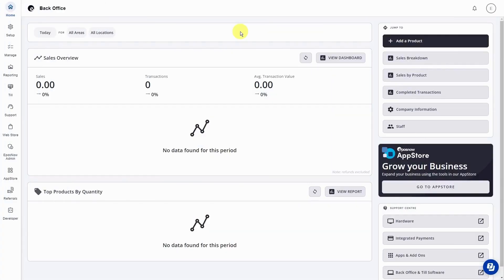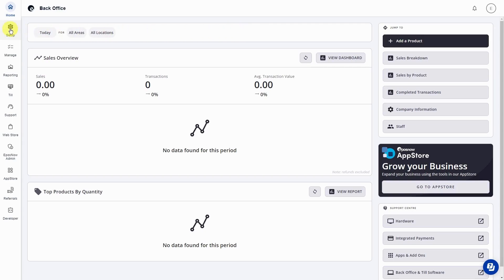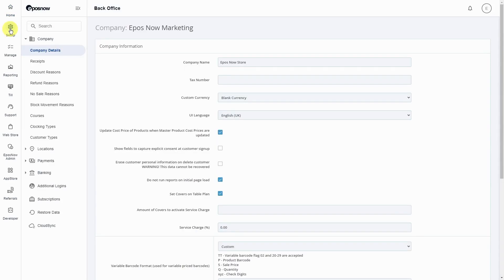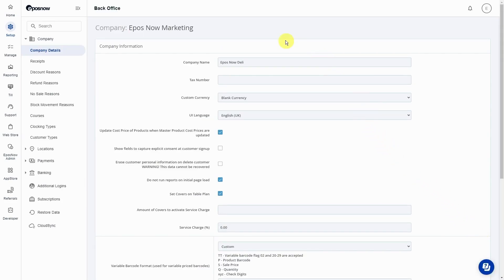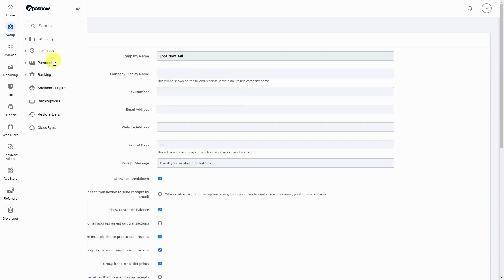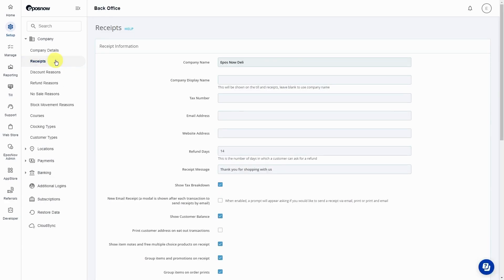How to change your company name on your Epos Now POS receipts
Wondering how to update your company name on Epos Now POS receipts? Dive into this convenient video tutorial for a simple, step-by-step guide to ensuring your receipts reflect the latest information accurately!